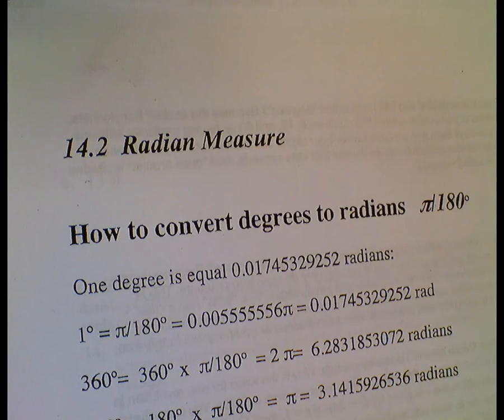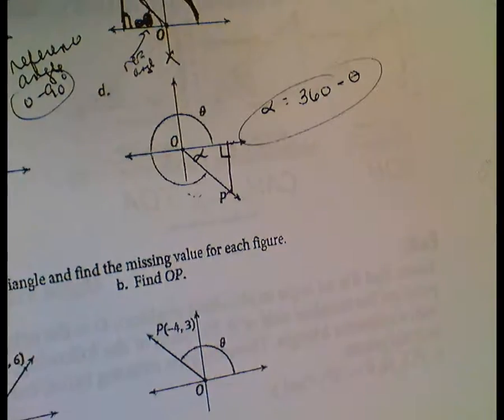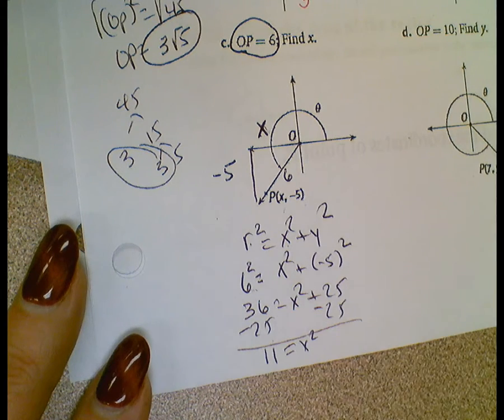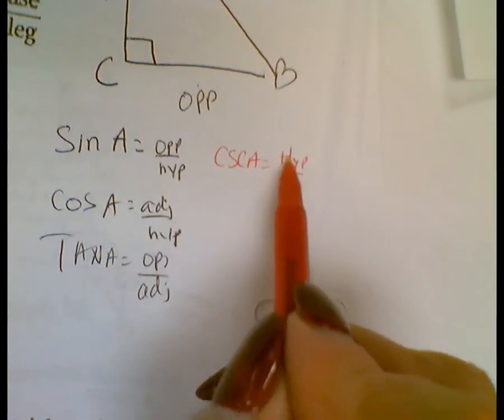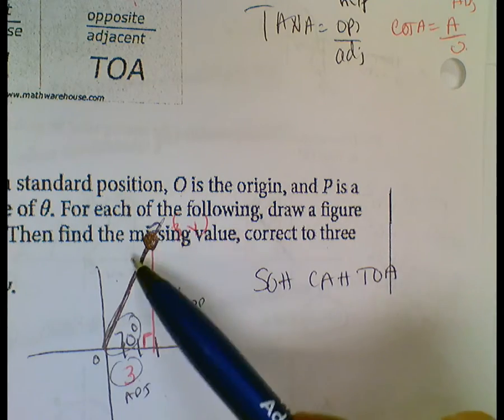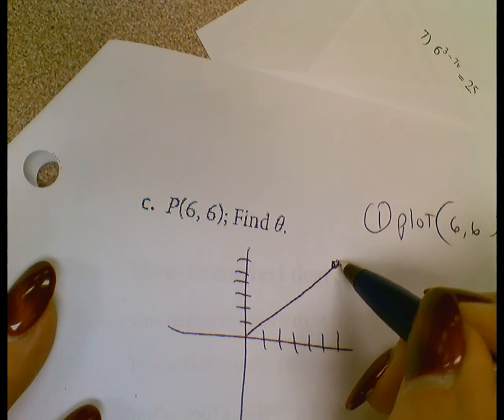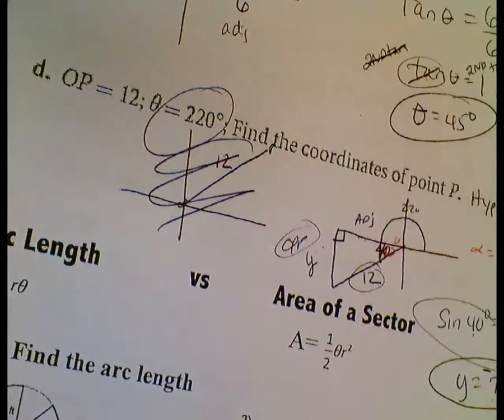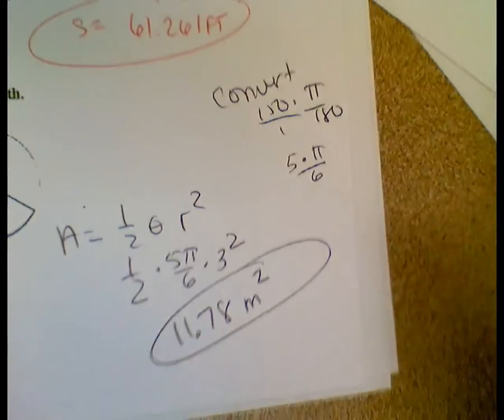14 2 2nd half of notes